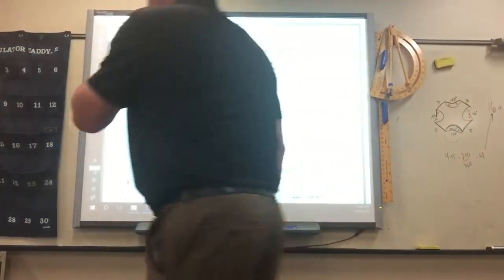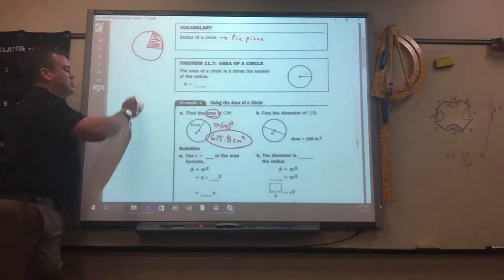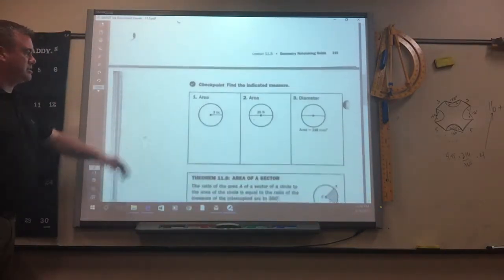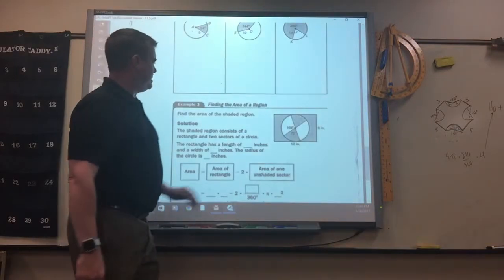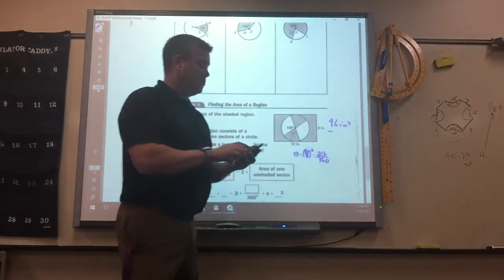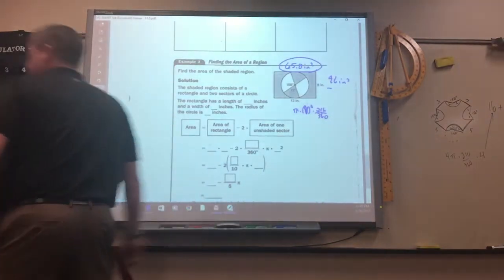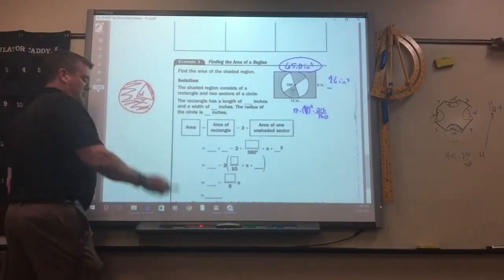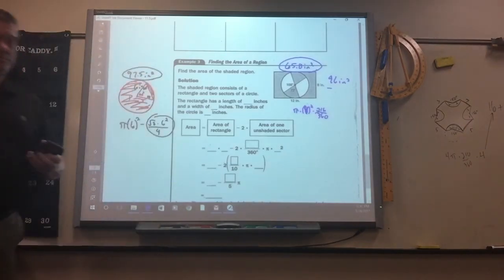Geom 11.5 Lecture